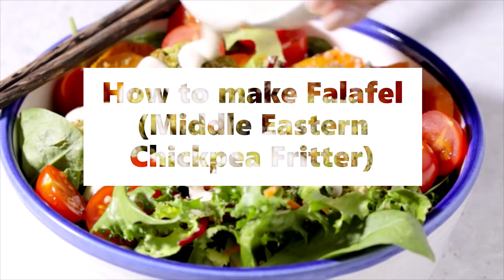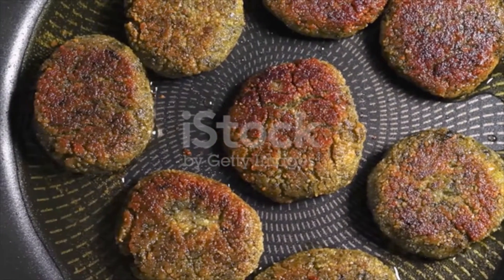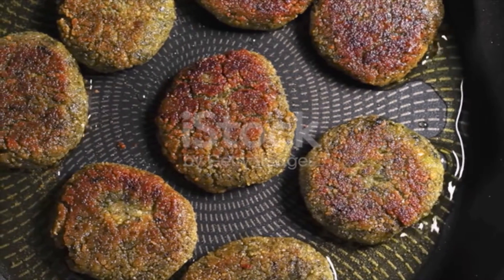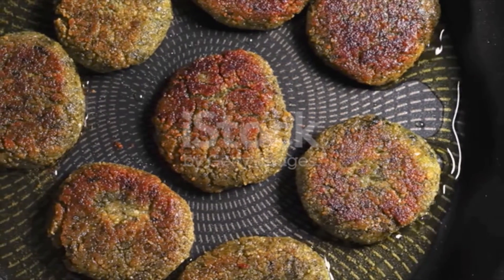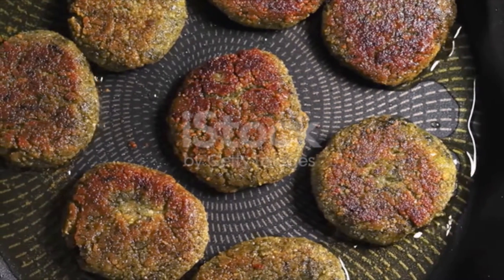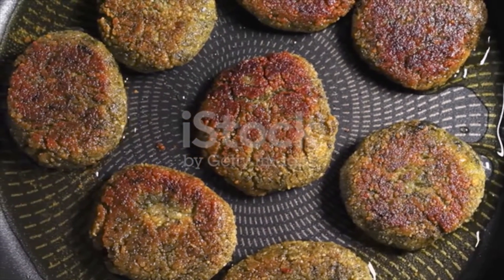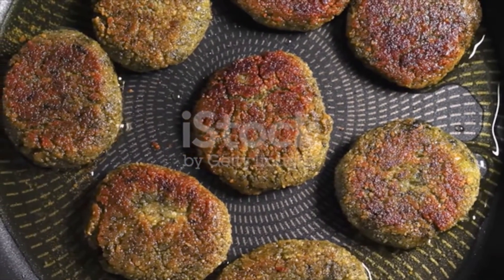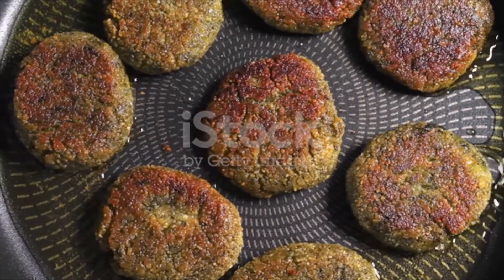How to make Falafel Middle Eastern Chickpea Fritter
Falafel (Middle Eastern Chickpea Fritter)
INGREDIENTS
2 cups dried chickpeas
½ tsp baking soda
1 cup fresh parsley leaves, stems removed
¾ cup fresh cilantro leaves, stems removed
½ cup fresh dill, stems removed
1 small onion, quartered
7-8 garlic cloves, peeled
Salt to taste
1 tbsp ground black pepper
1 tbsp ground cumin
1 tbsp ground coriander
1 tsp cayenne pepper, optional
1 tsp baking powder
2 tbsp toasted sesame seeds
Oil for frying
Falafel Sauce
Tahini Sauce
Fixings for falafel sandwich (optional)
Pita pockets
English cucumbers, chopped or diced
Tomatoes, chopped or diced
Baby Arugula
Pickles
DIRECTIONS
(One day in advance) Place the dried chickpeas and baking soda in a large bowl filled with water to cover the chickpeas by at least 2 inches. Soak overnight for 18 hours (longer  if the chickpeas are still too hard). When ready, drain the chickpeas completely and pat them dry.
Add the chickpeas, herbs, onions, garlic and spices to the large bowl of a food processor fitted with a blade. Run the food processor 40 seconds at a time until all is well combined forming a the falafel mixture.
Transfer the falafel mixture to a container and cover tightly. Refrigerate for at least 1 hour or (up to one whole night) until ready to cook.
Just before frying, add the baking powder and sesame seeds to the falafel mixture and stir with a spoon.
Scoop tablespoonfuls of the falafel mixture and form into patties (½ inch in thickness each). It helps to have wet hands as you form the patties.
Fill a medium saucepan 3 inches up with oil. Heat the oil on medium-high until it bubbles softly. Carefully drop the falafel patties in the oil, let them fry for about 3 to 5 minutes or so until crispy and medium brown on the outside. Avoid crowding the falafel in the saucepan, fry them in batches if necessary.
Place the fried falafel patties in a colander or plate lined with paper towels to drain.
Serve falafel hot next to other small plates; or assemble the falafel patties in pita bread with tahini or hummus, arugula, tomato and cucumbers.
Braise,
,Slice
,Peel
,Whisk
,Boil
,Fry
,Grill
,Bake
,Pour
,Scramble,
Simmer
,Spread
,Stir
,Taste
,Add
,Blend
,Roast
,Chop
,Dip
,Roll,
Steam
boiling,
brewing,
broiling,
browning,
frying,
grilling,
heating,
roasting,
simmering,
sizzling,
steaming,
steeping,
stewing,
toasting,
,Grate
,Slice
,Peel
,Whisk
,Boil
,Fry
,Grill
,Bake
,Pour
,Scramble,
Simmer
,Spread
,Stir
,Taste
,Add
,Blend
,Roast
,Chop
,Dip
,Roll,
Steam